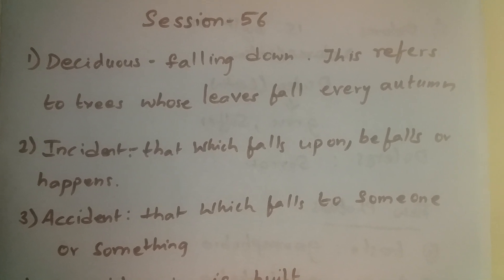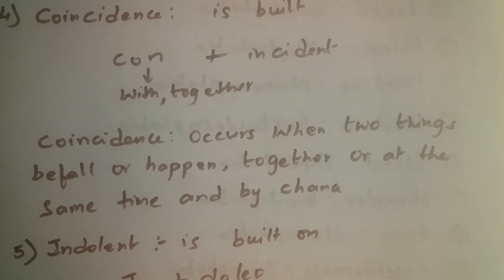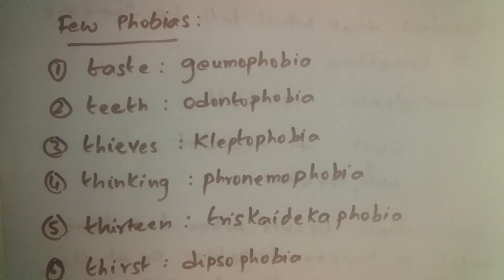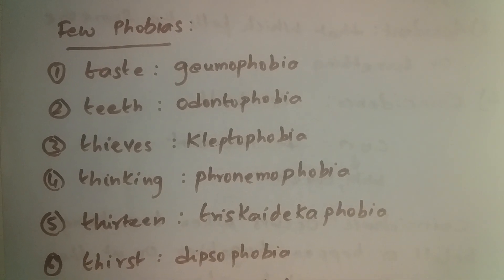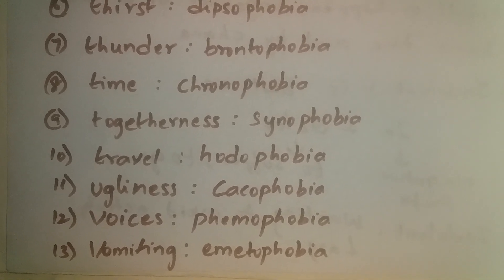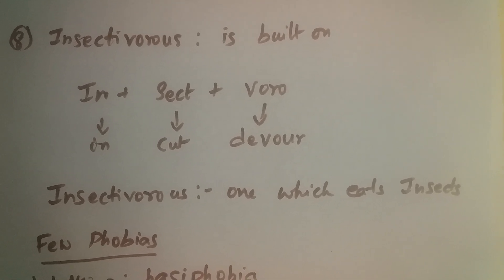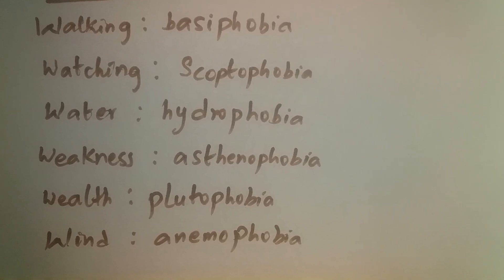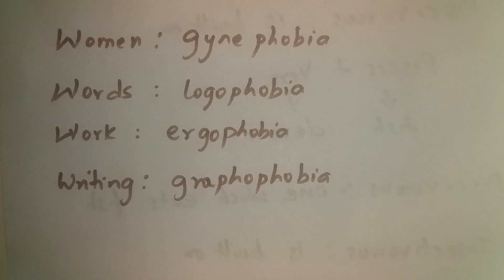Enhancing Vocabulary (Part 56)"BVS PRAGATHI "